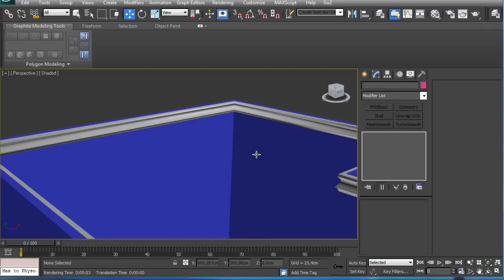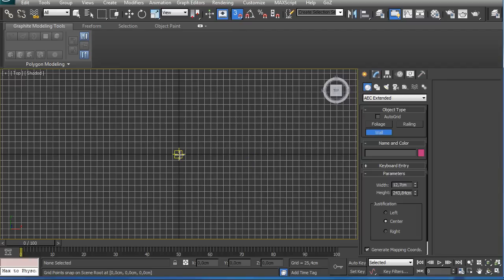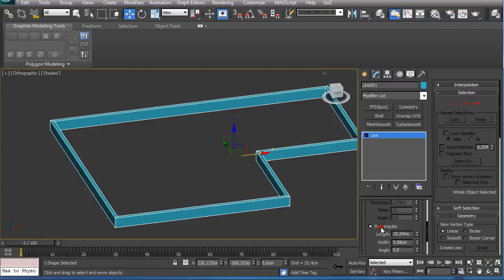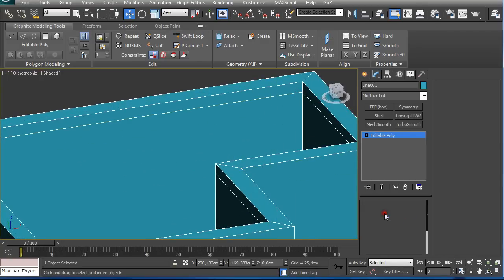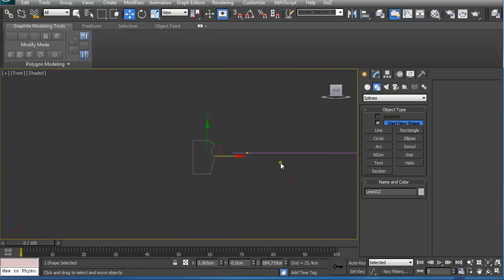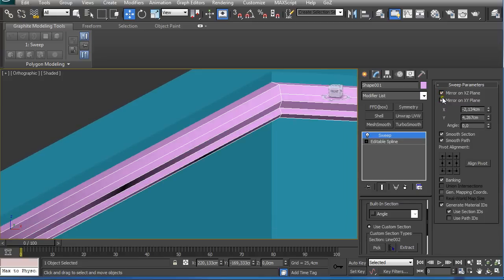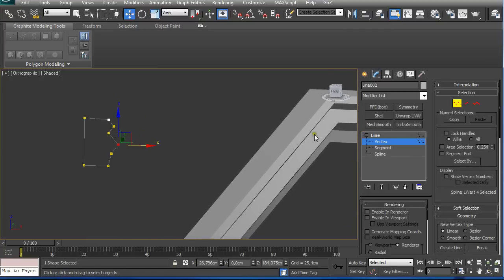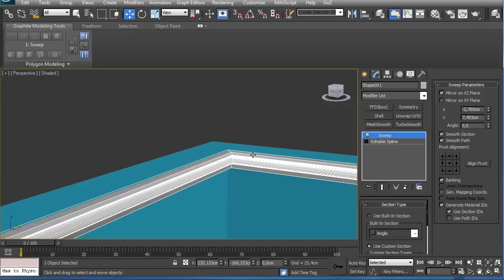Tutorial: How to create architectural molding with splines and sweep modifier in Autodesk 3Ds Max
Tutorial on how to create architectural molding with splines and Sweep modifier + some tips on snaping + line creation of walls in Autodesk 3Ds Max.